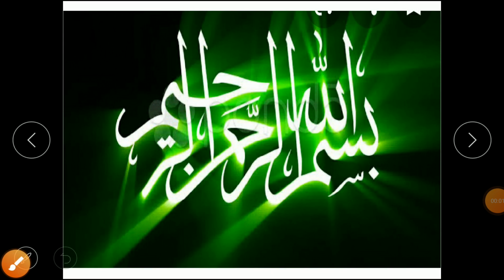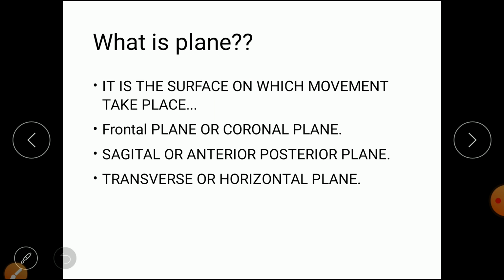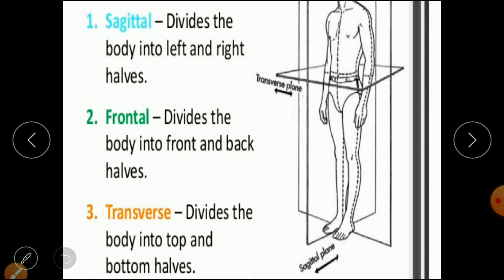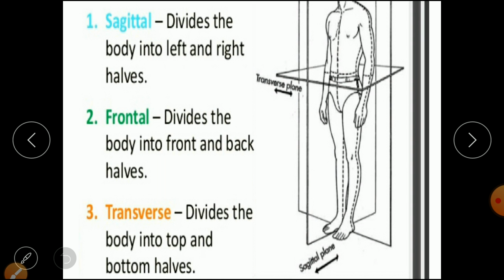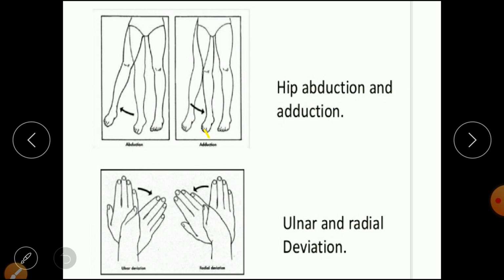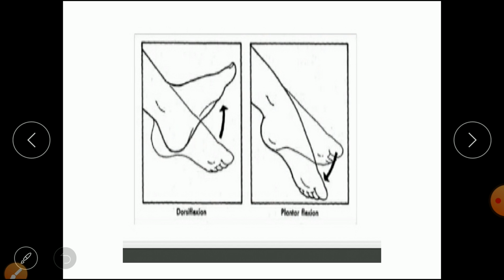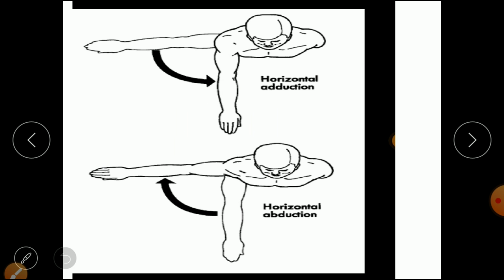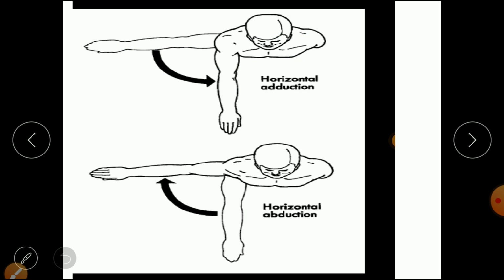AXIS AND PLANE